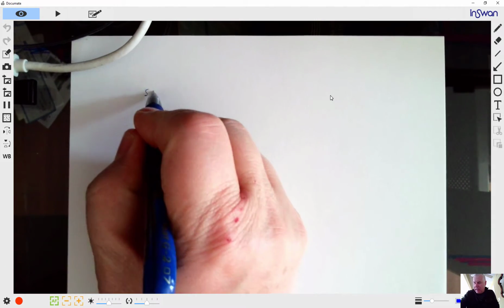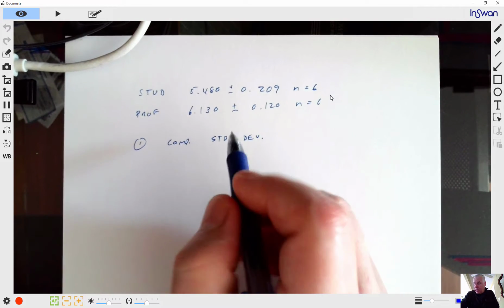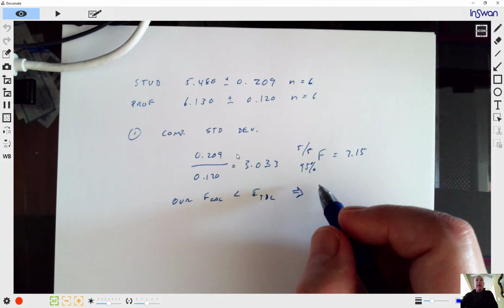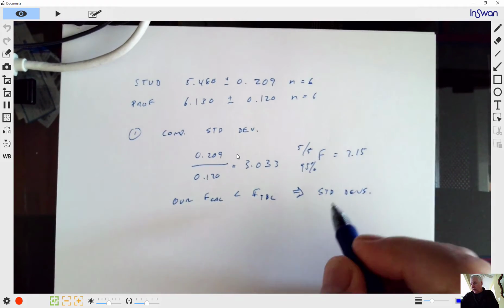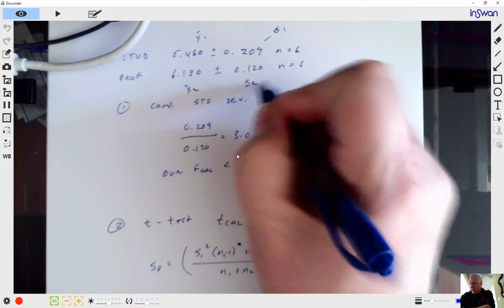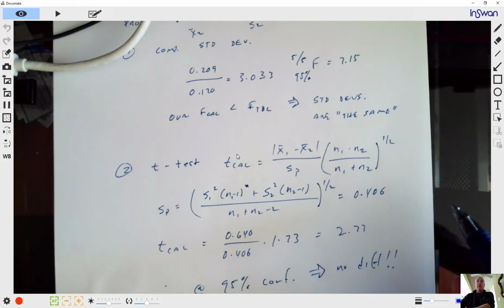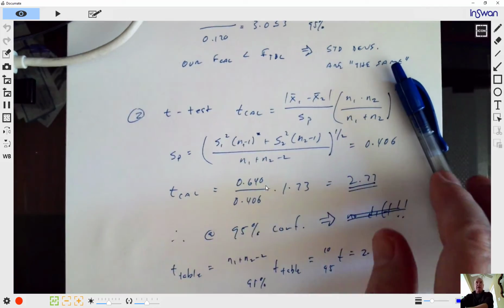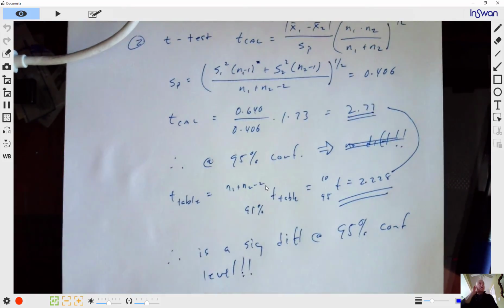Chem 155 2021-02-03 HW 1 problem A